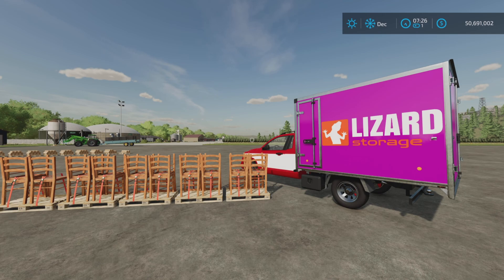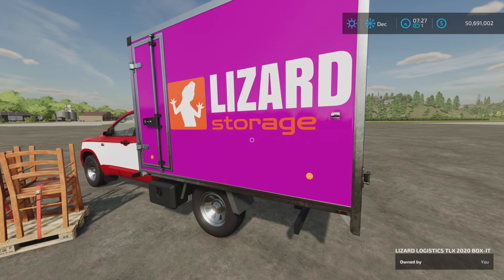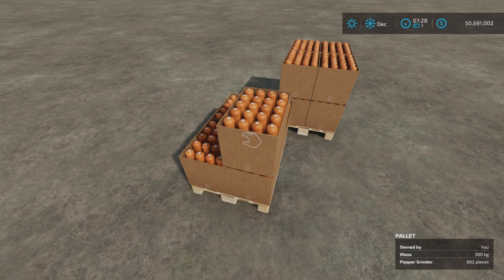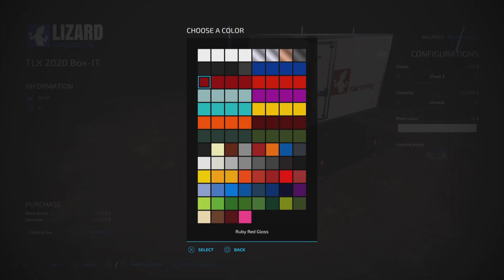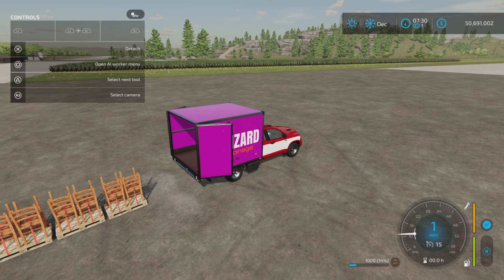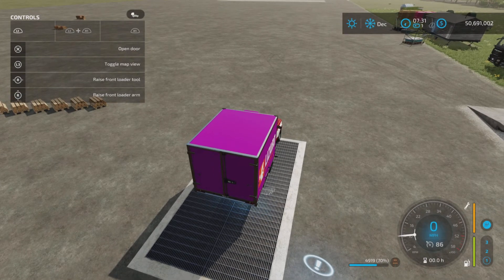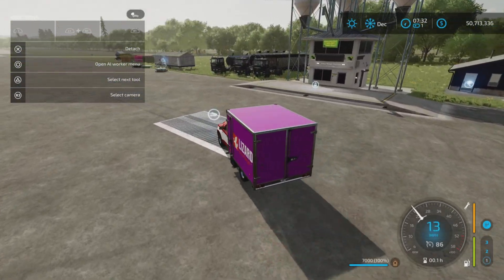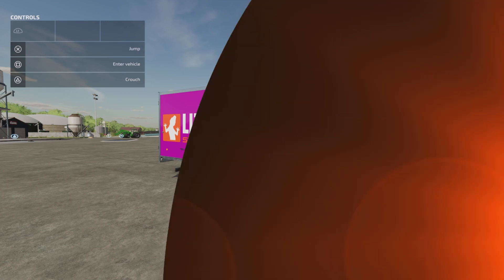TLX 2020 Series / UPDATE for all platforms on FS22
TLX 2020 Series
By: 82Studio

Changelog v1.2.2.0:
Added:
- Support for PLATINUM DLC PRODUCTIONS PALLETS